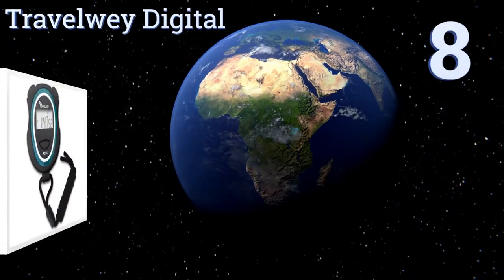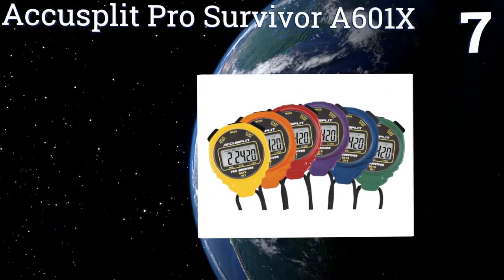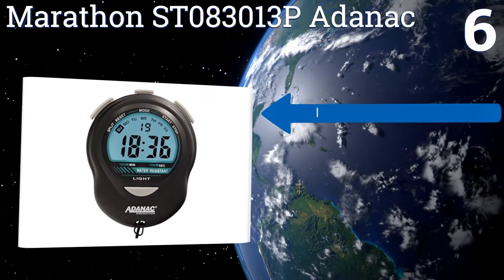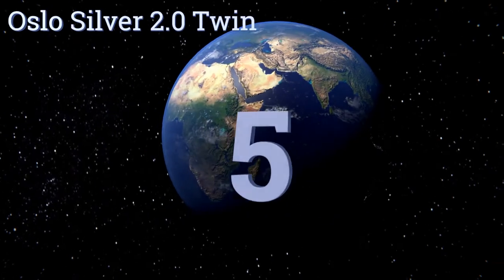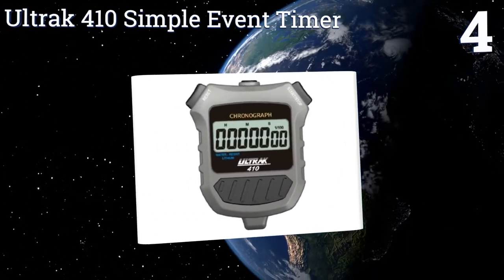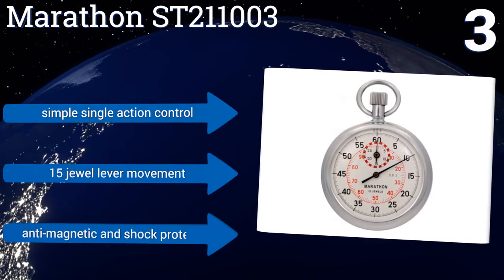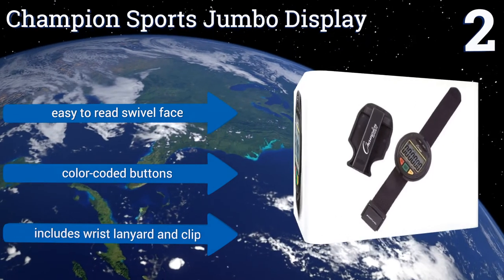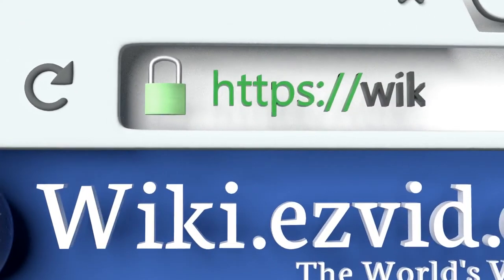8 Best Stopwatches 2017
Please Note: Our choices for this wiki may have changed since we published this review video. Our most recent set of reviews in this category, including our selection for the year's best stopwatch, is exclusively available on Ezvid Wiki.

Stopwatches included in this wiki include the accusplit pro survivor a601x, dakota digi clip, travelwey digital, oslo silver 2.0 twin, marathon st083013p adanac, ultrak 410 simple event timer, champion sports jumbo display, and marathon st211003.